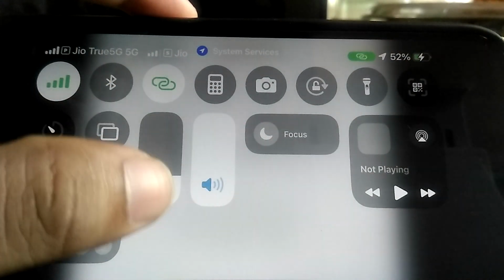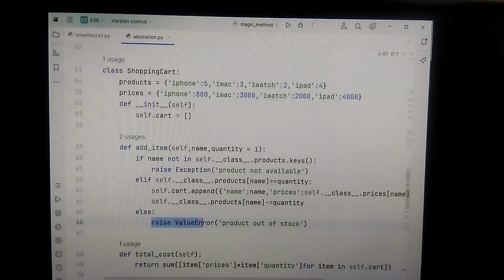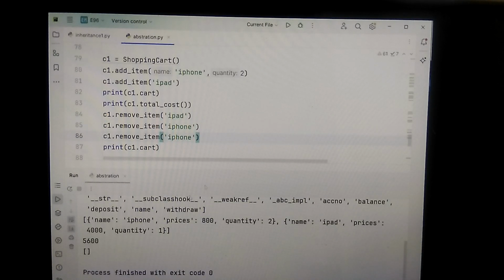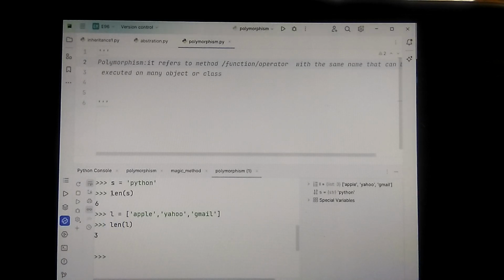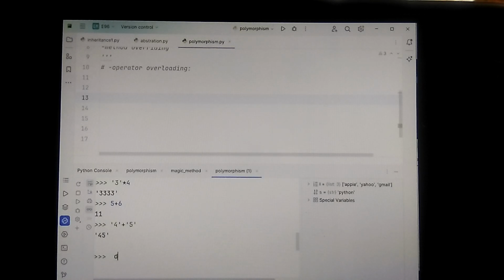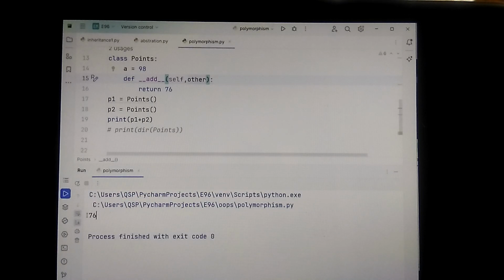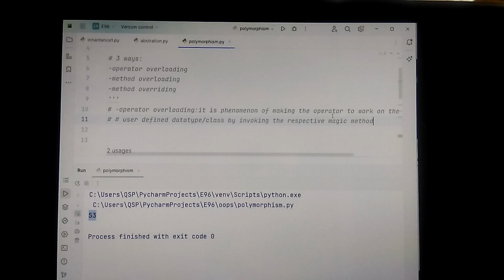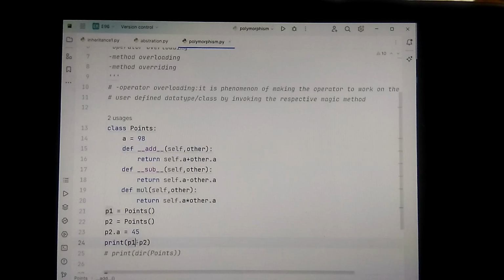abstraction part 2 (11/11)